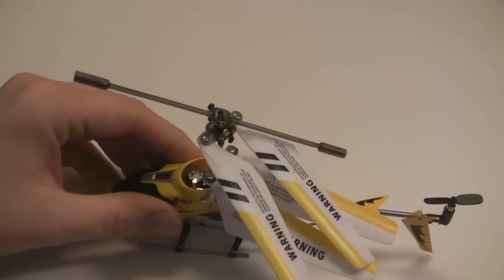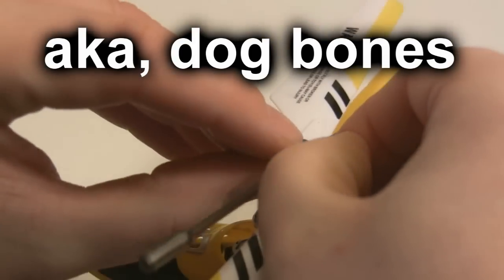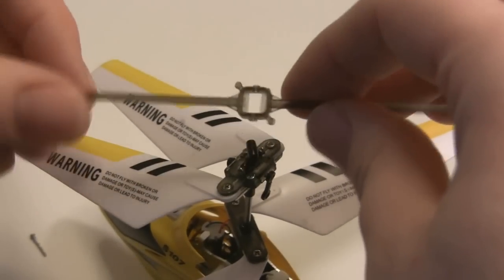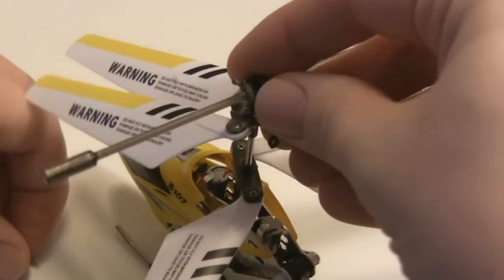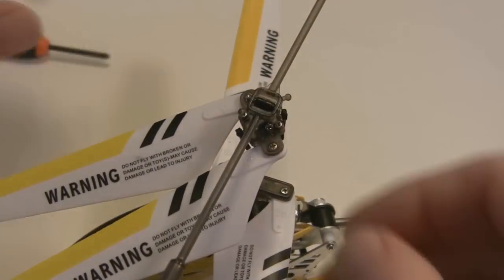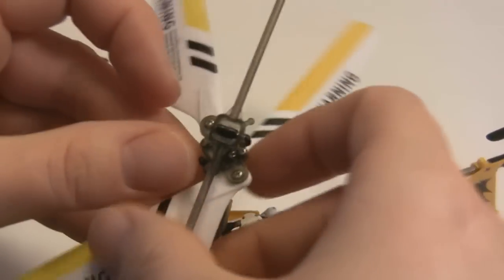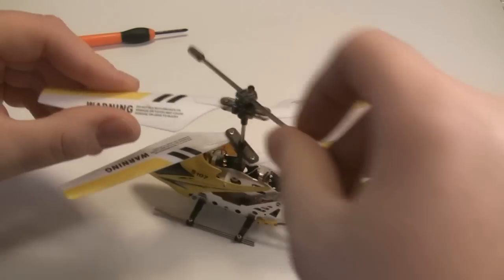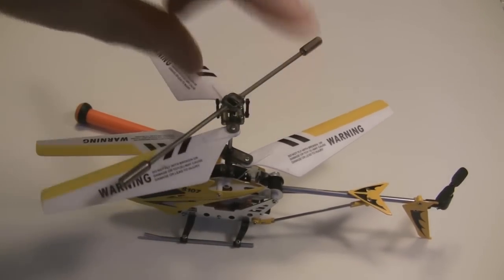Syma S107 S107G Balance Bar Replacement Repair S107G-05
How to replace the balance bar on a Syma S107G Remote control Helicopter